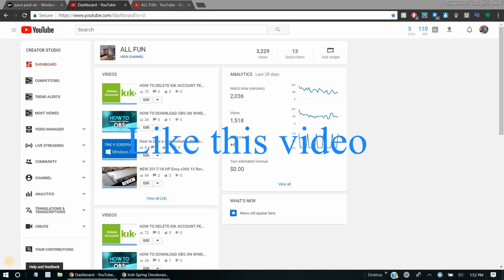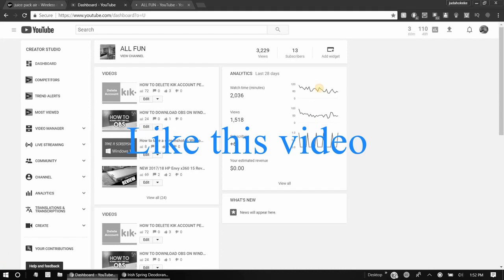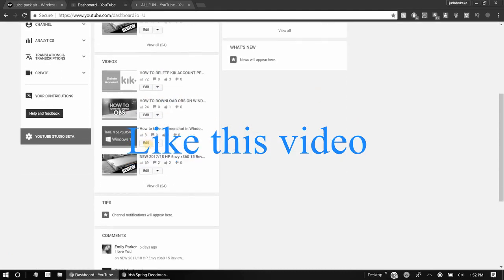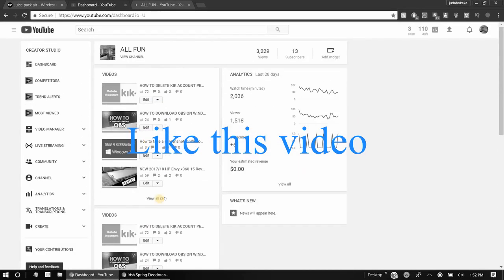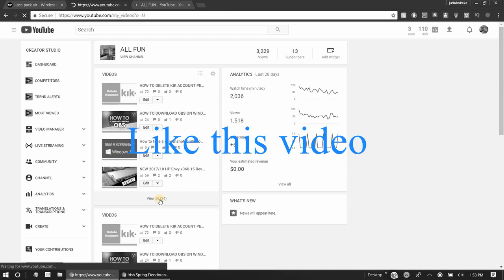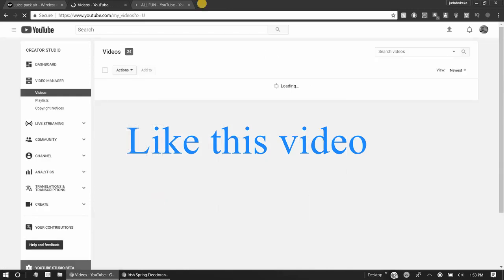Windows 10 tips and tricks Using High Contrast mode to change Windows and screen colors (2018)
Using high contrast mode in Ease of Access you can tweak windows to add colors to the Windows experience